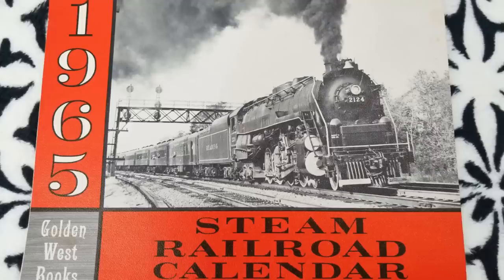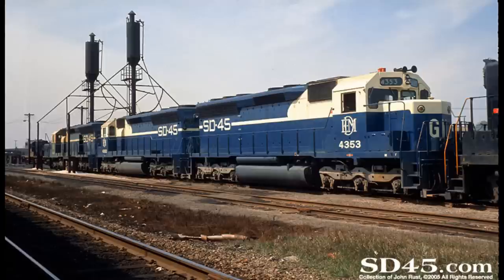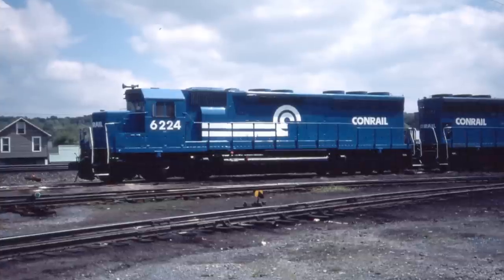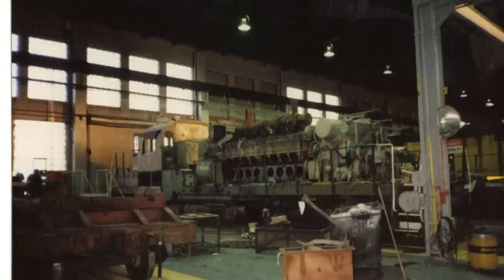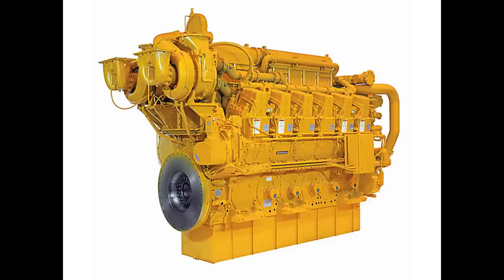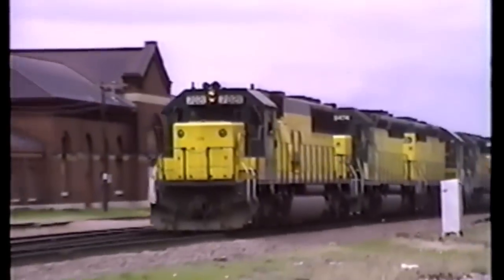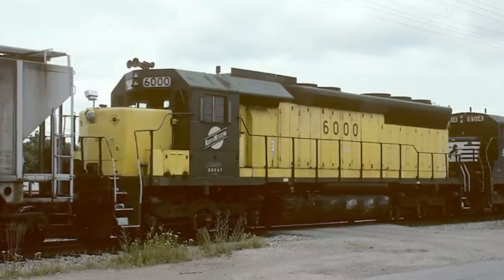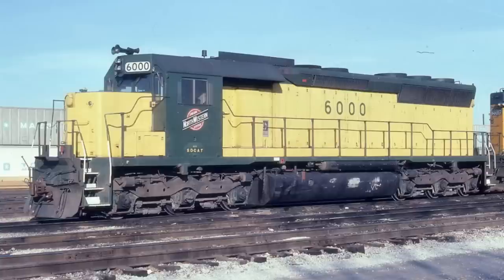The History of the One and Only 6000 | The Chicago Northwestern's SD-CAT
Finally back with more content, this thing took me around a month of off and on work to complete.

Feel free to tell me if you want more content like this, I have more videos in production and coming in the near future.